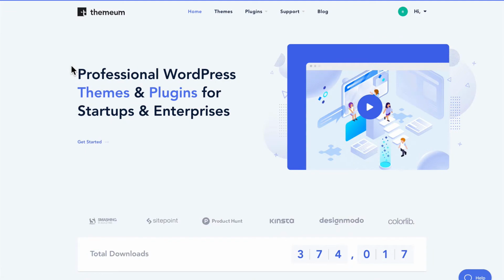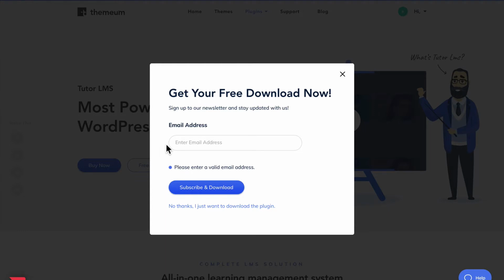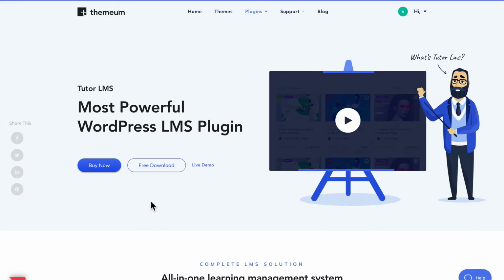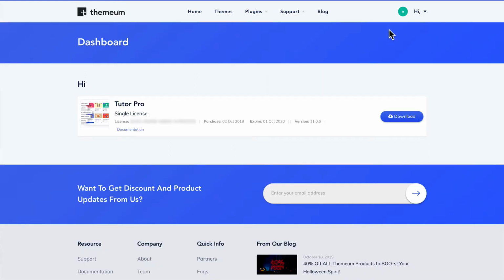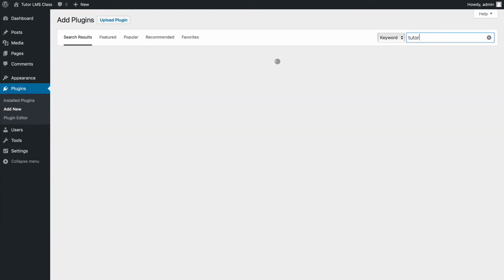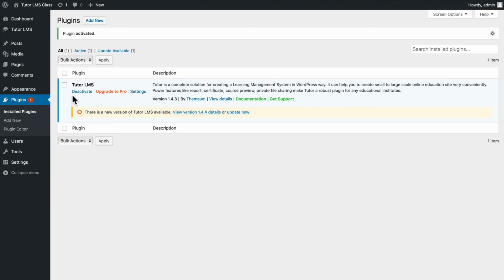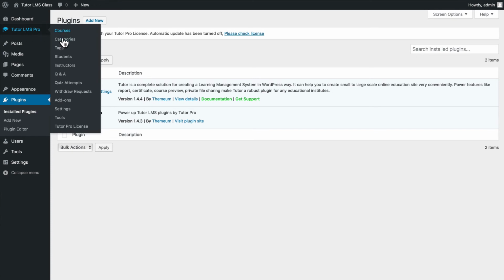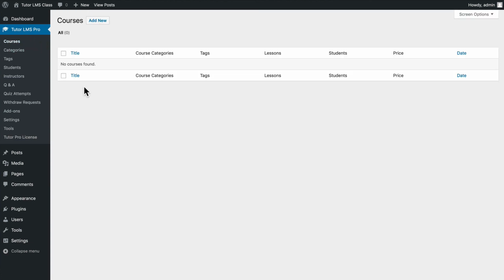02 Installing the Free and Pro Versions